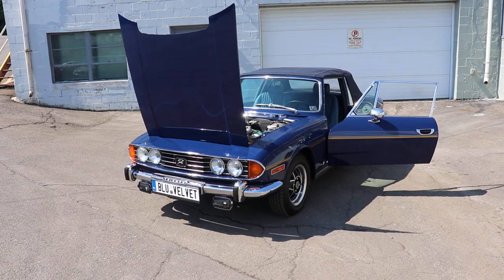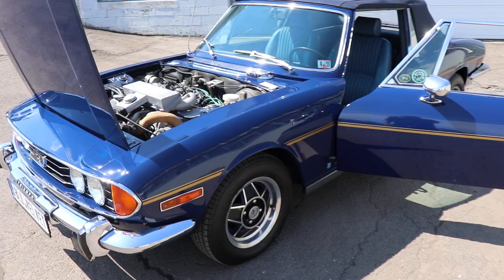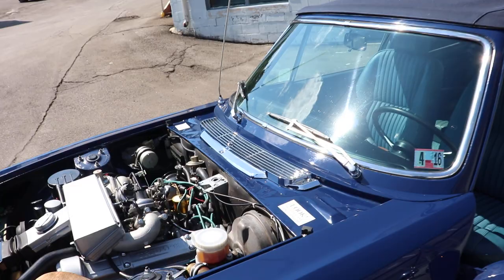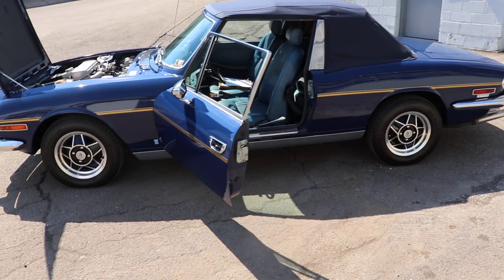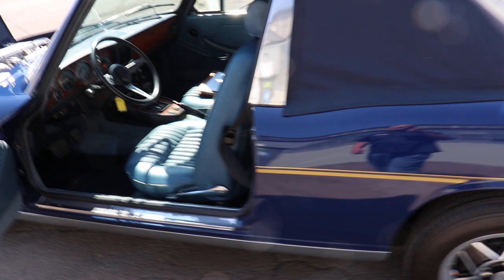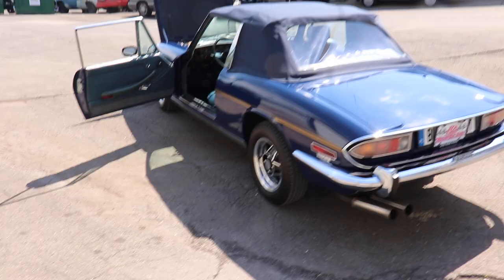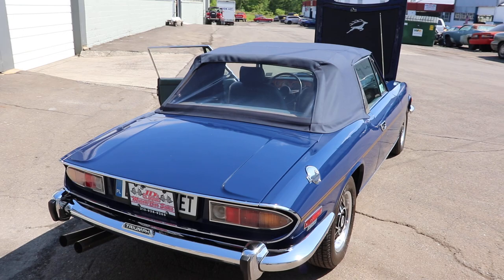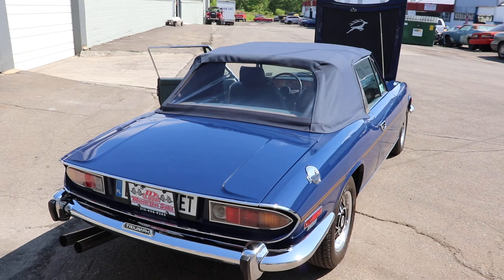1973 Triumph Stag convertible at JDs Classic And Muscle Car Sales